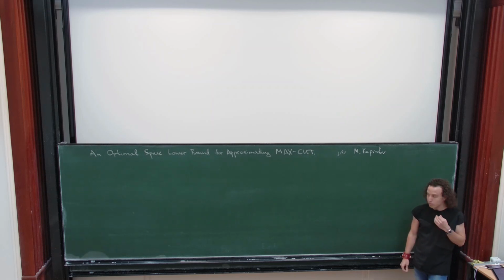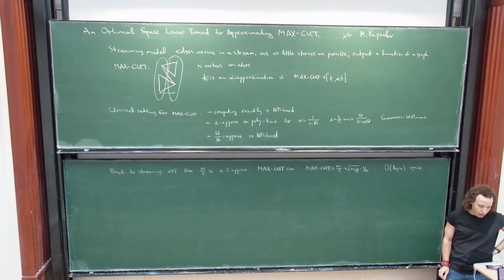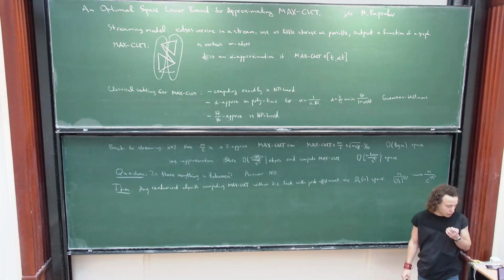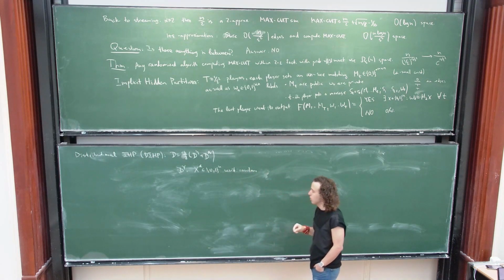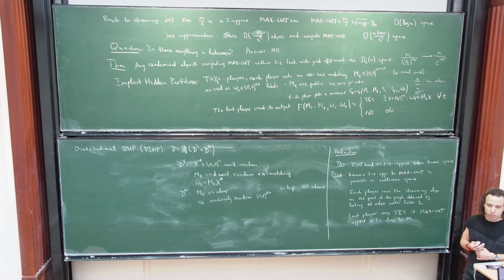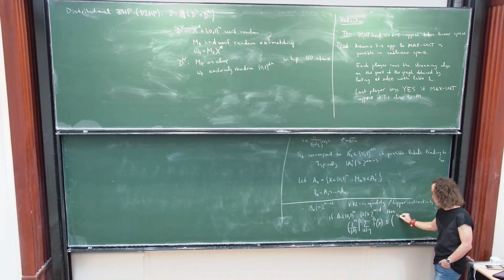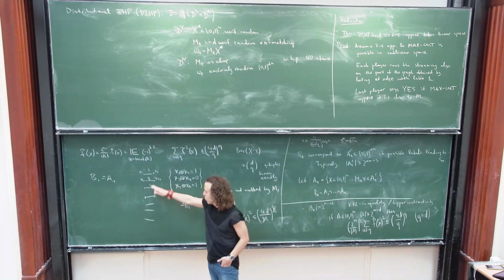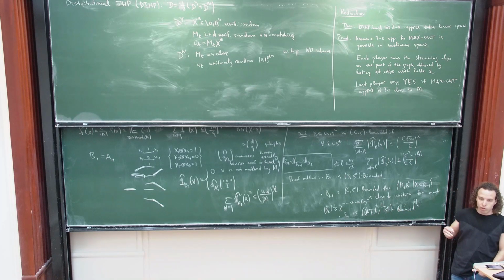Dmitry Krachun: An optimal space lower bound for approximating MAX-CUT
In this talk I will show how insights going beyond classical KKL/hypercontractivity bounds
allow one to perform a tight analysis of a specic multiplayer communication problem called the Implicit Hidden Partition (IHP) problem which leads to a tight lower bound for the space complexity of a streaming algorithm which breaks the 2-approximation barrier for the MAX-CUT value. In doing so I will describe how Fourier analysis on the boolean cube can be used as a language to argue about propagation of information in communication problems.

Based on joint work with Michael Kapralov.